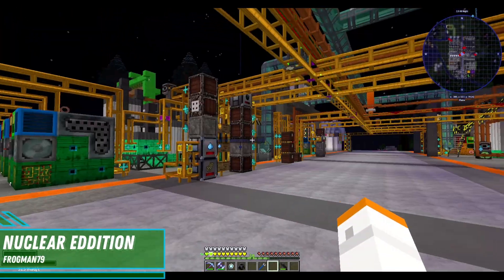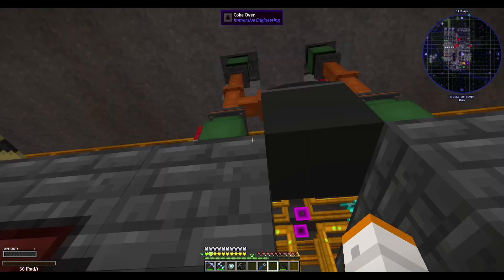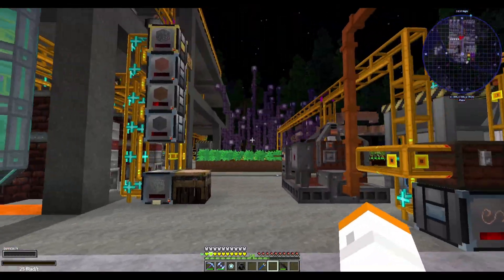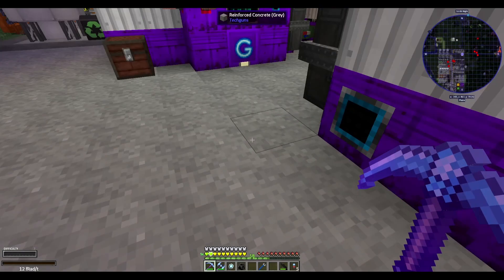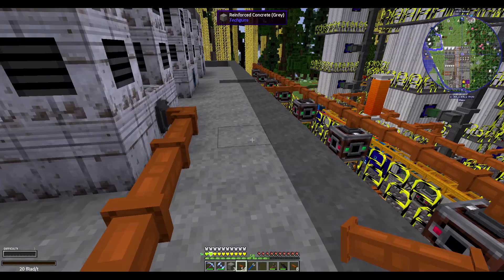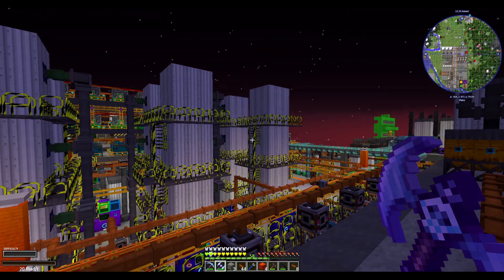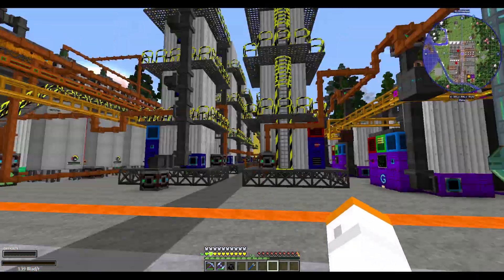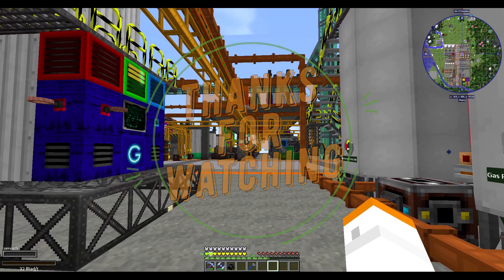Manufactio NE EP43 Making Nitrogen Using Air Filters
We are still working on making crystals for later tech but last time we ran out of Nitrogen. We have the machines to make some so let's get to it!
Manufactio Nuclear Edition is a 1.12.2 Minecraft modpack created by Golrith. Its found on Curseforge.

Following the original Manufactio Modpack, the MF-NE offers the same tech tree & research based system, but this time is inspired by Modded Factorio, so even more craziness to experience!
The modpack is currently a WIP BETA. There will be frequent updates adding new content and fixing bugs. There are different mods to play with and different pollution to enjoy!

The pack comes with a resource pack, this is a modified (with permission) version of Odyssey 1.12 which requires Optifine (OptiFine_1.12.2_HD_U_G5.jar). I highly recommend using this resource pack to enhance the "alieness" of the world, but this is entirely optional.
Link to my discord Come say HI!